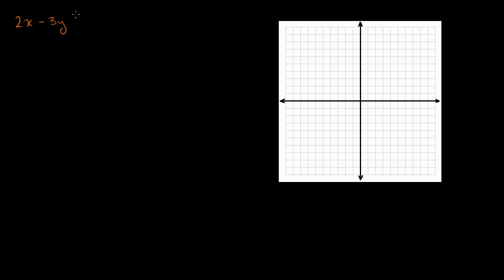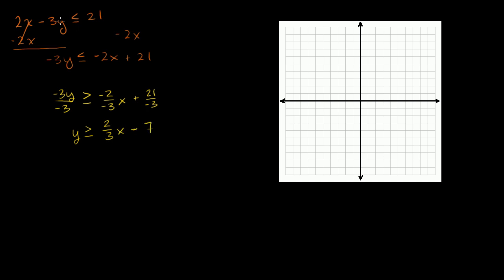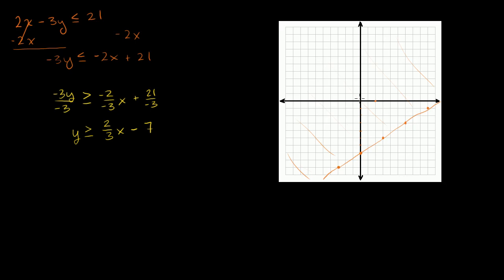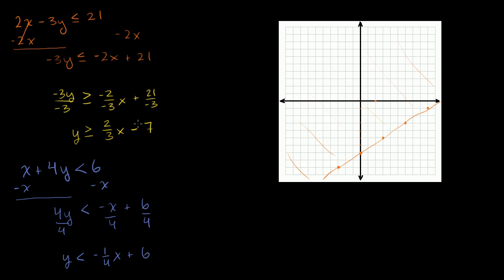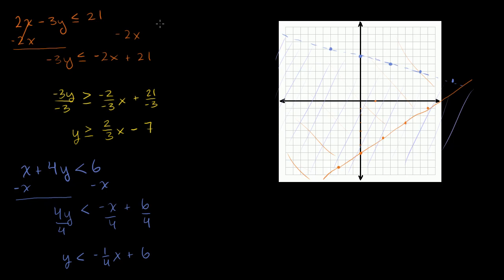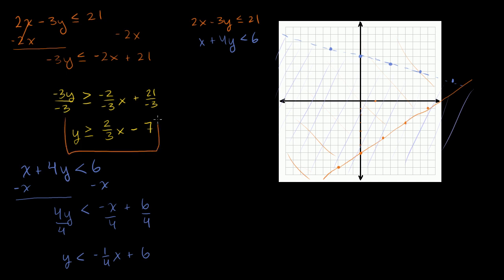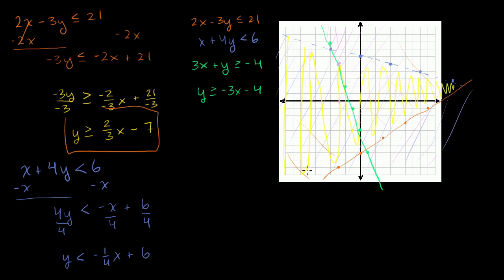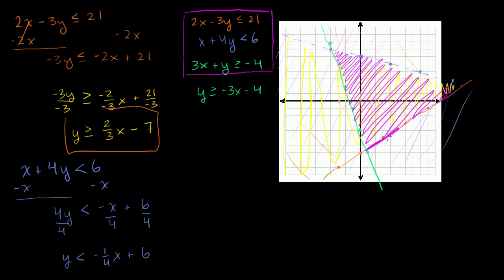Systems of Linear Inequalities